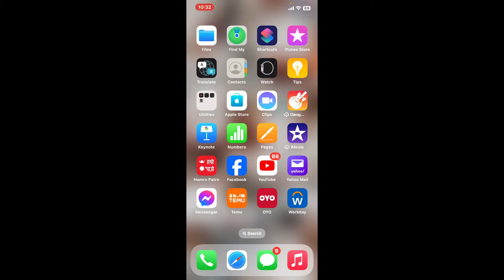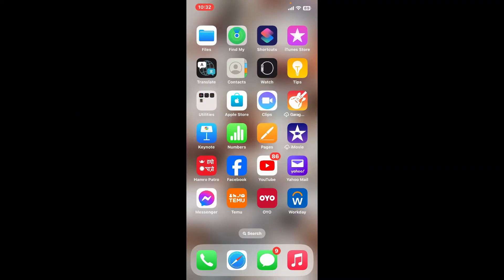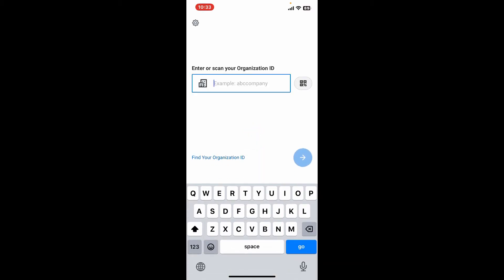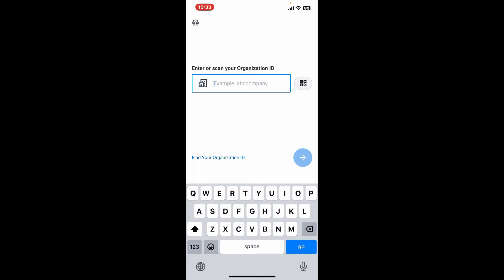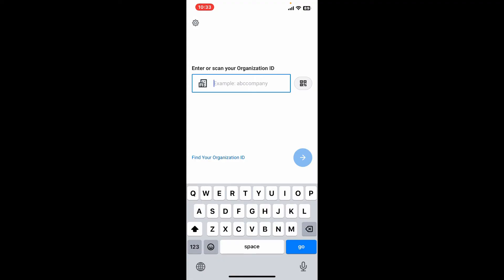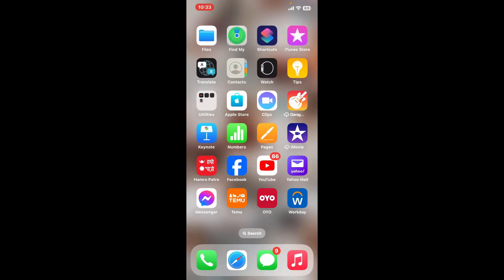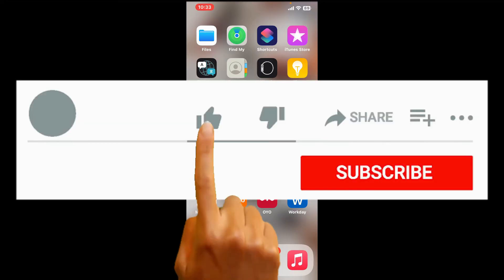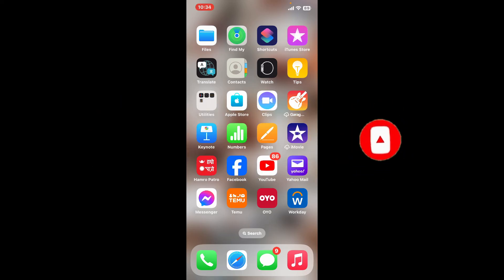How to Login WorkDay App 2024?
Welcome to our tutorial on how to easily login to the Workday App. Whether you're an employee checking your schedule, submitting a time-off request, or managing your personal information, accessing your Workday account on the app is essential.
 In this video, we'll guide you through the simple steps to securely log in to the Workday App.
 Let's get started and help you access your Workday account with ease today!